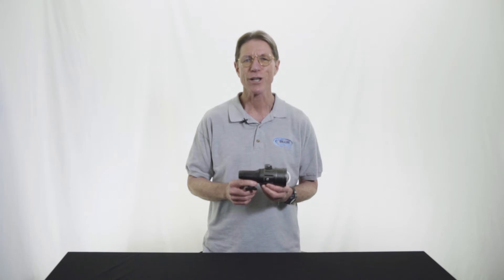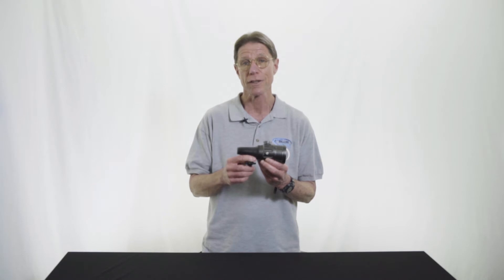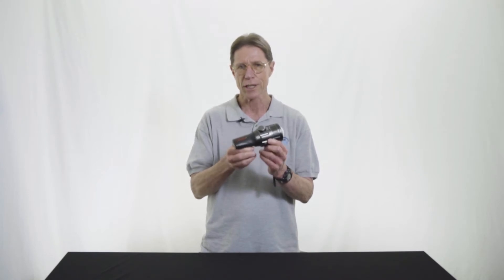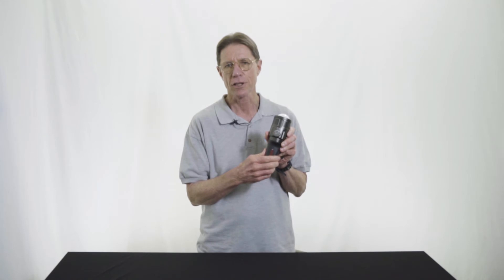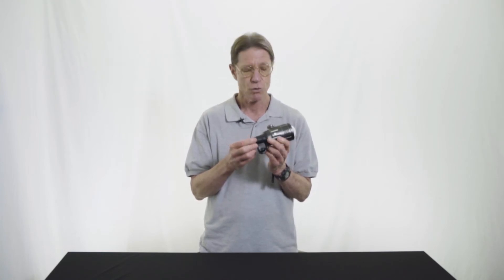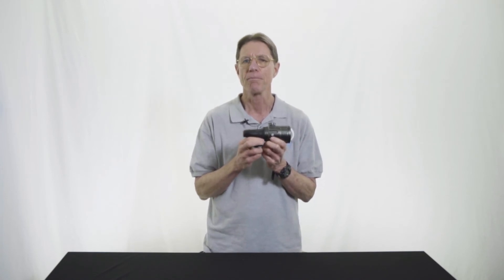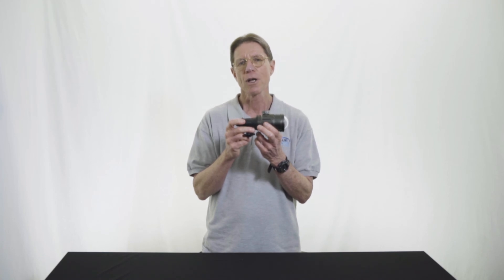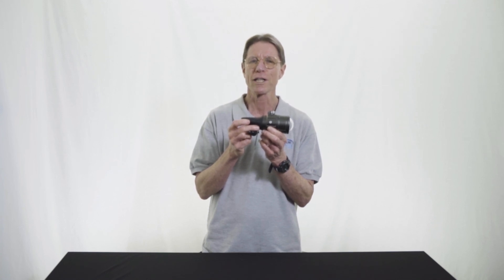Symbiosis SS3 Photo/Video Light Review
The iDiveSite Symbiosis is the latest addition to the Symbiosis series. It combines strobe and video light in a compact and lightweight body. It is very simple to use with its ergonomics and functionality. It also features 2800 lumens LED output with up to 700 flashes.